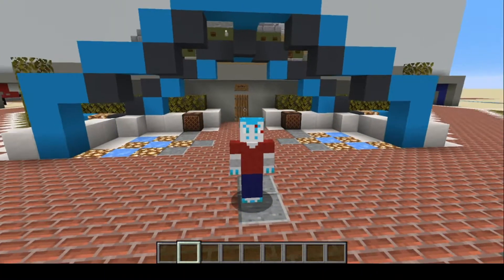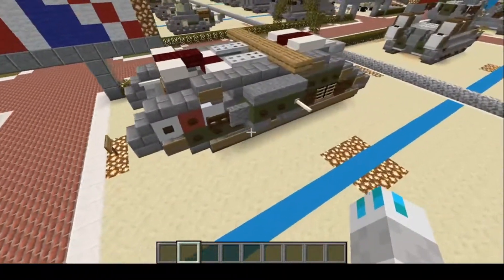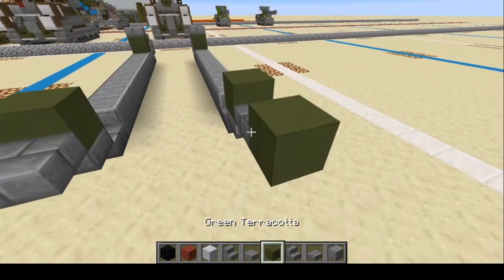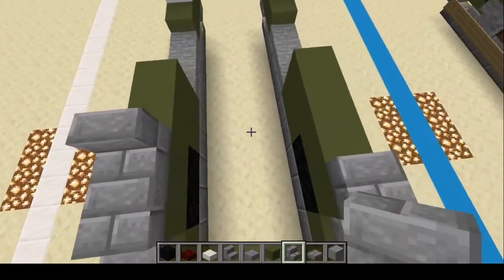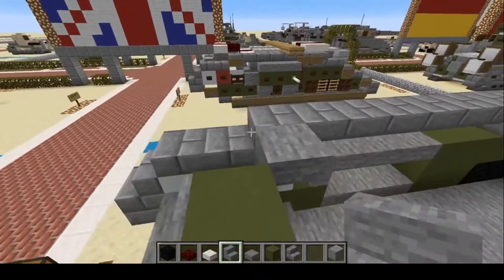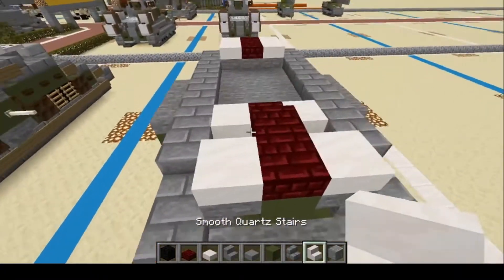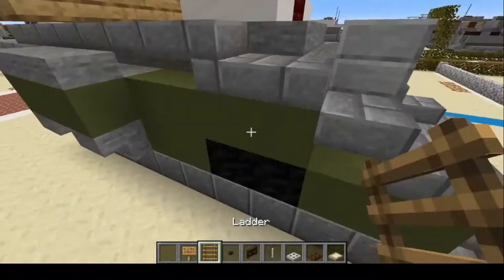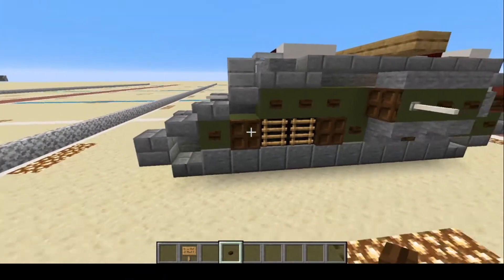Mark V Male Minecraft World War One Tutorial